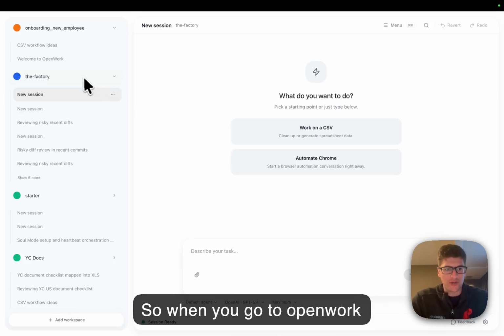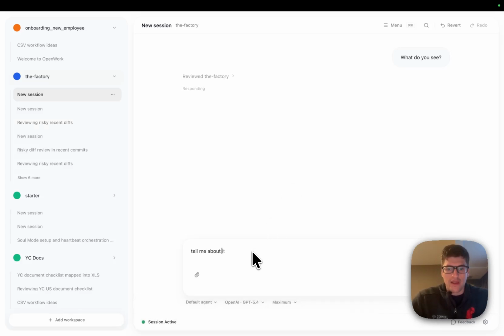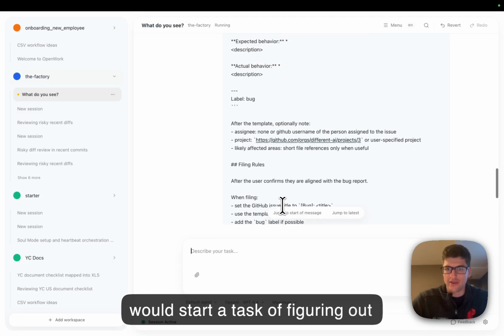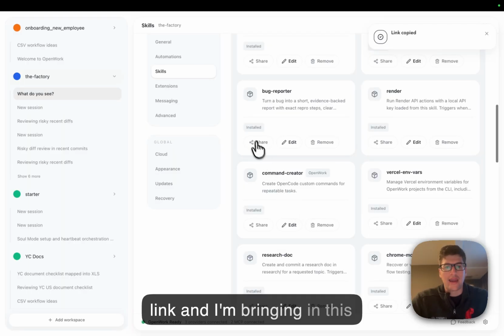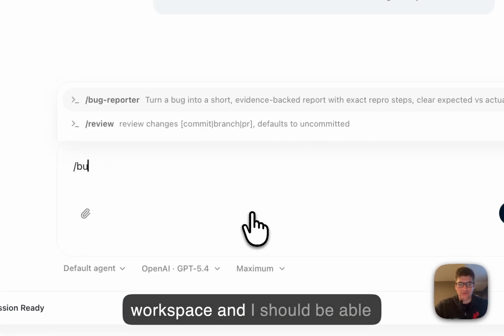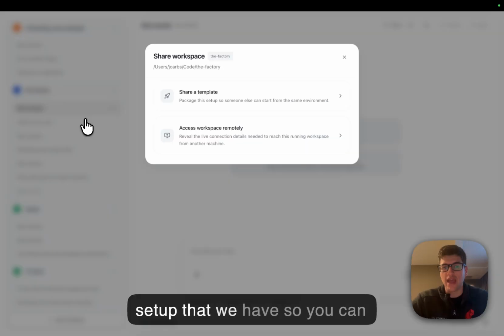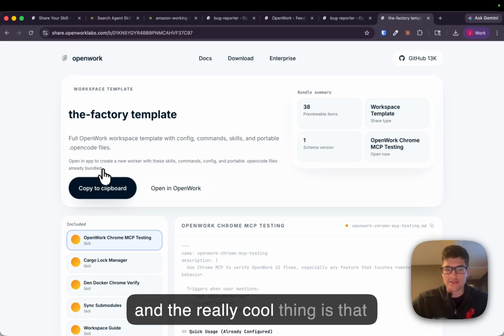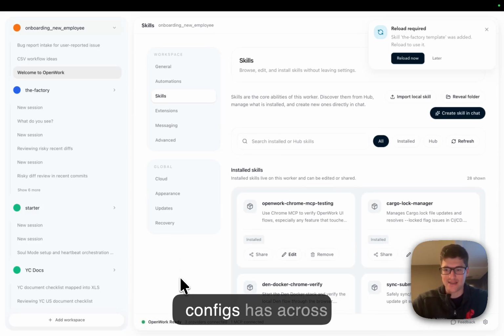Tutorial: How to create and share SKILLs.md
This tutorial explains how to add and share a public skill with others in our Desktop app. For sharing private skills with your team, check out our SkillsHub